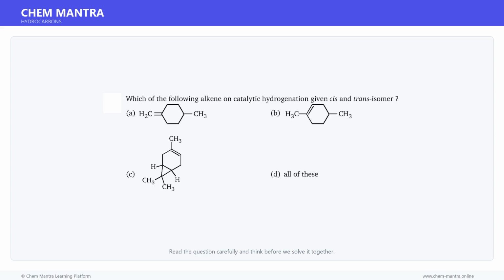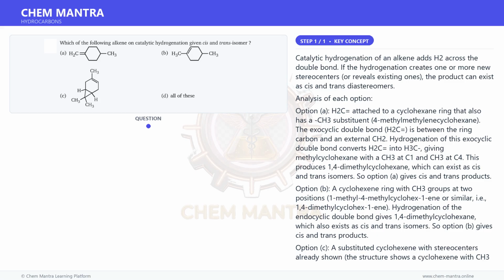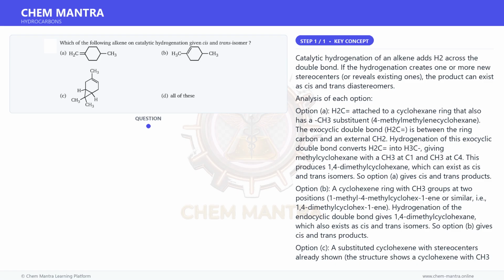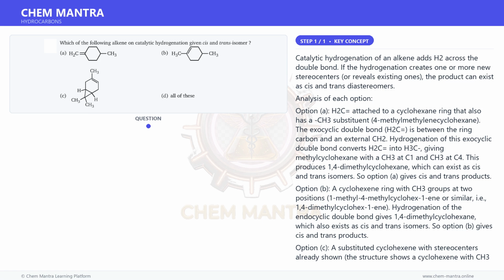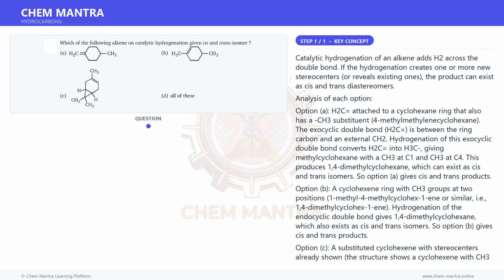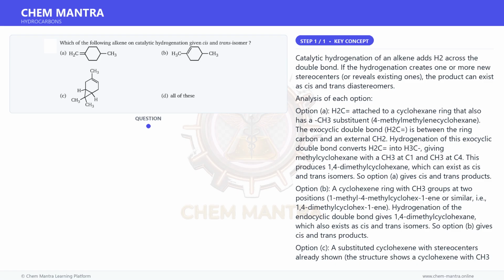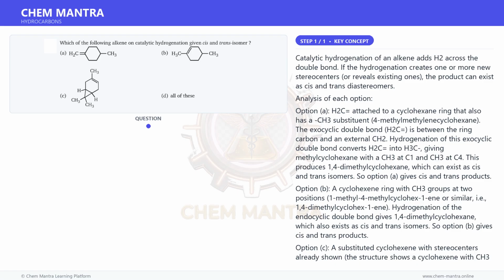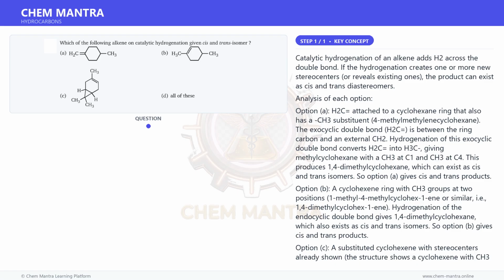Hydrocarbons | JEE & NEET Chemistry | Chem Mantra